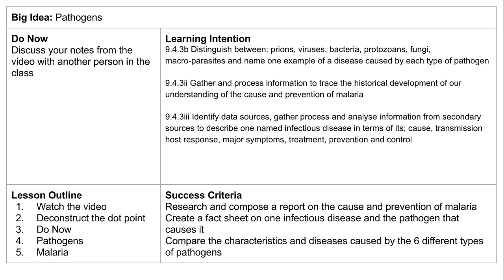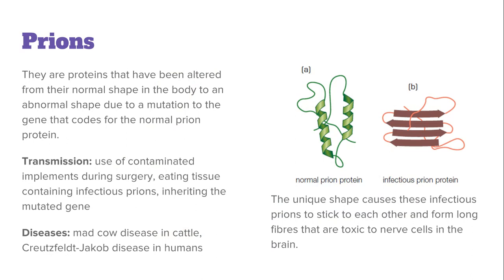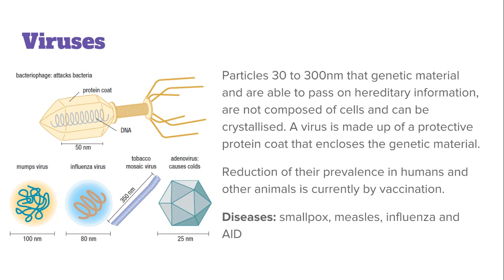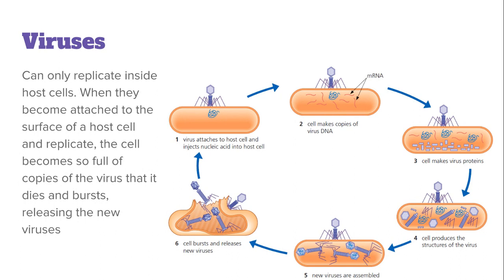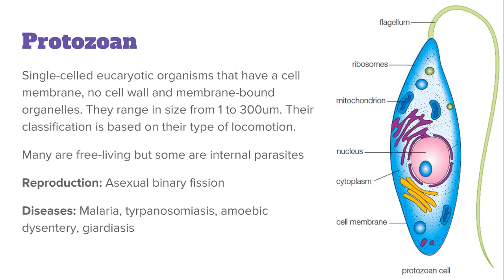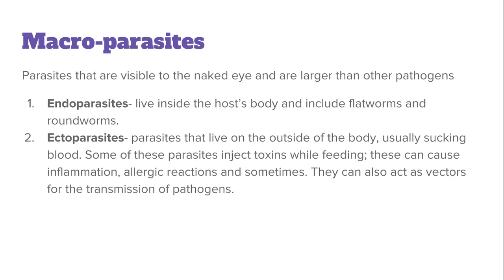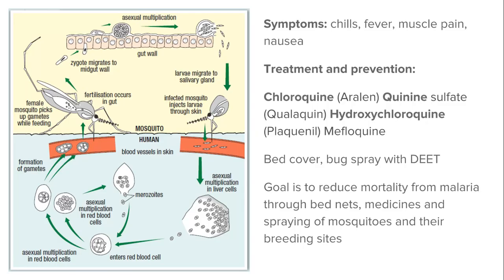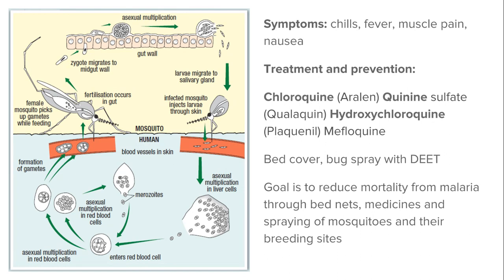5 Search for Better Health 9 4 3 b ii iii